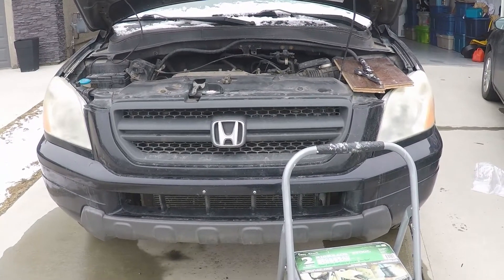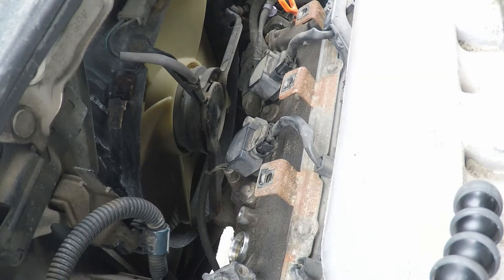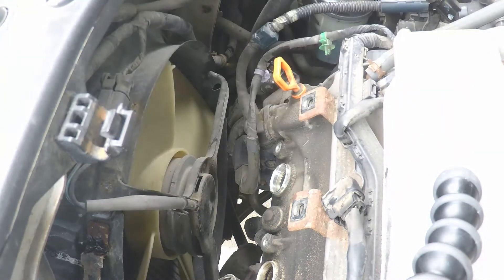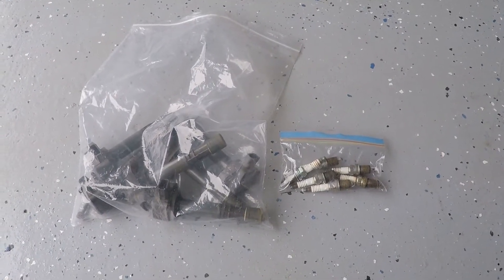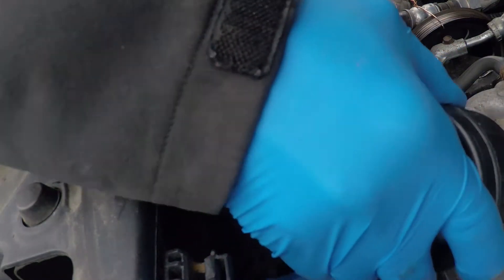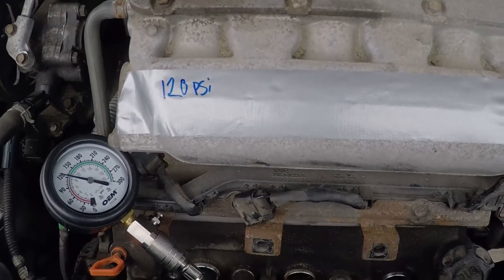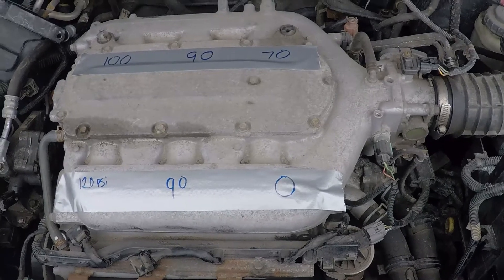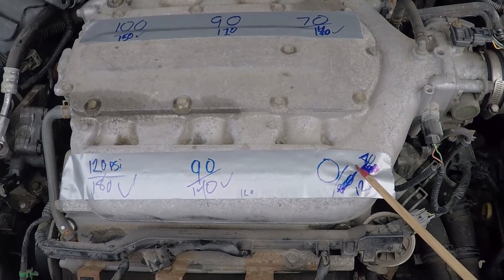Part 1 - 2005 Honda Pilot Compression Test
After getting a timing belt on the Honda Pilot and confirming that it could both turn over and start, it was time to run some tests. In the first test, I ran a compression test on each cylinder to determine if it was reaching sufficient pressure. It turns out that cylinder 6 has significantly lower pressures than all other cylinders.
I ran this test with the engine cold, with the engine cold with a small amount of oil in the cylinder, and finally with the engine at operating temperature. As the timing belt broke I was reluctant to run the engine up to operating temperature but felt it was needed as my results were not as conclusive as I wanted them to be with a cold test.

Tool Used:
Compression Tester